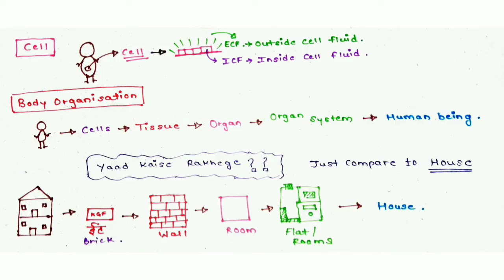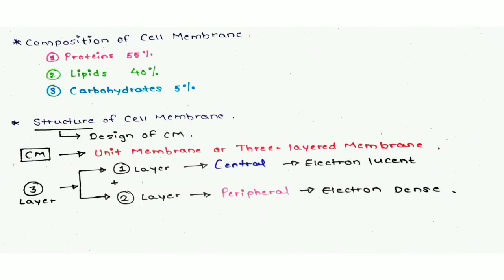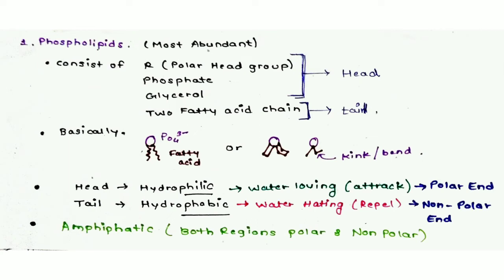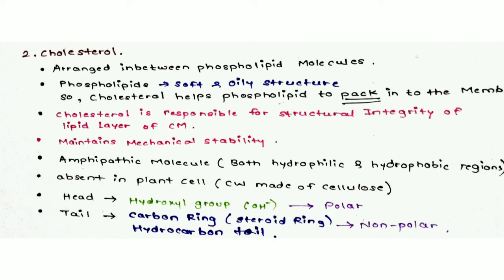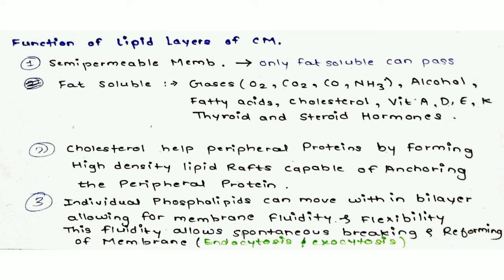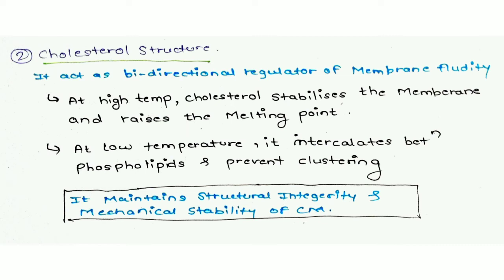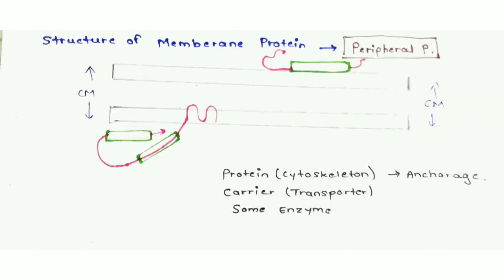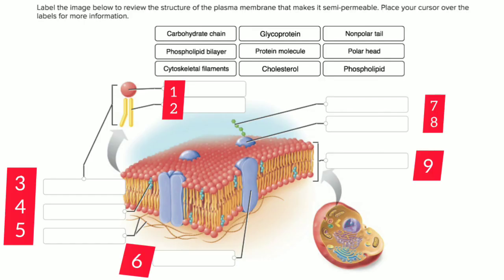What is Cell? || Composition of Cell || Structure of Cell (Part:1)||Cell Membrane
Heys Guys
welcome back.
Sorry for not uploading from so long.
Video Description
Cell is the Structural and functional unit of Life
Composition of  Cell
1.Cell Membrane
2.Cell Body -
2.1 - Cytoplasm
2.2 - Nuclues
Cell Membrane Consists of
 1. Protein (55%)
Globular molecules floats in lipid bilayer
• Integral Protein
• Peripheral Protien
2. Lipid (40%)
• Phospholipids
• Cholesterol
3. Carbohydrates (5%)
•  Glycocalyx
• Glycoprotein
• Glycolipid